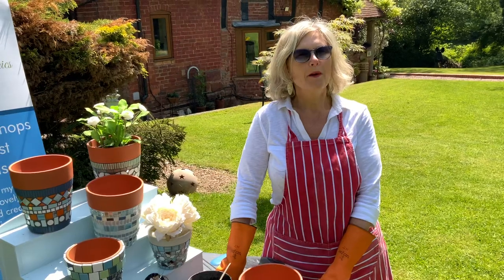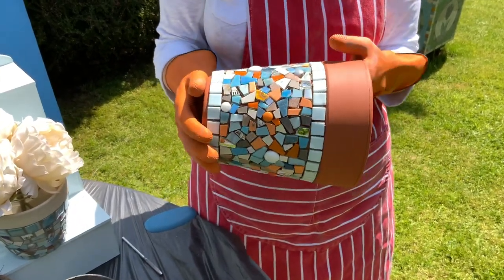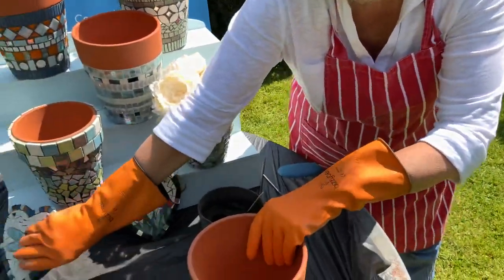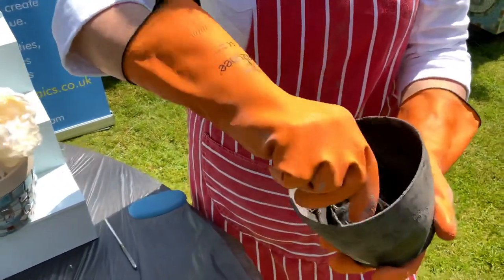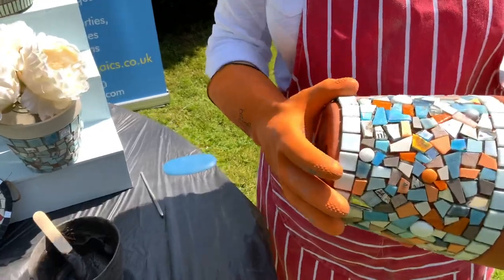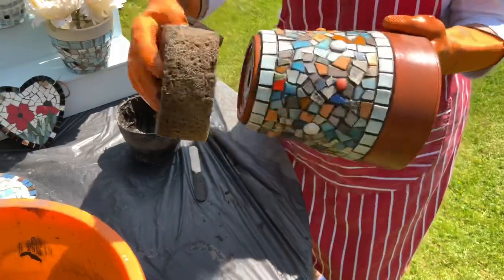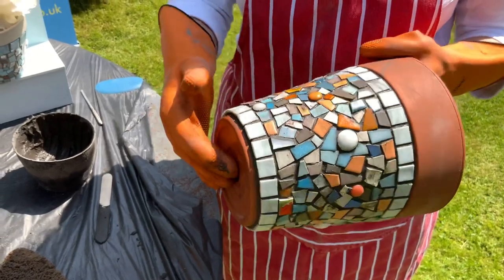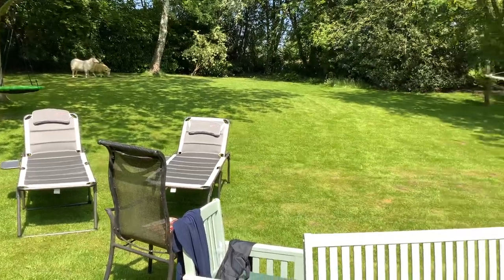How to grout a mosaic pot by Anne Tyson @ Flowerpot Mosaics studio